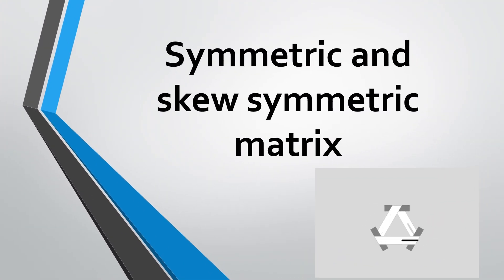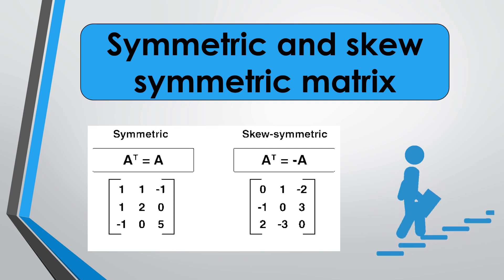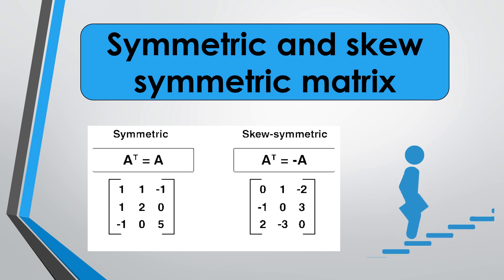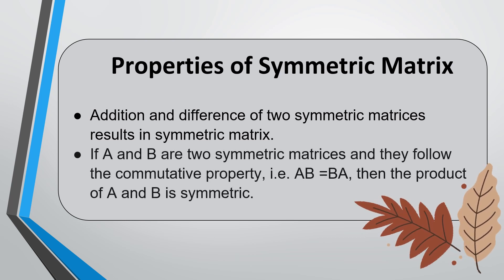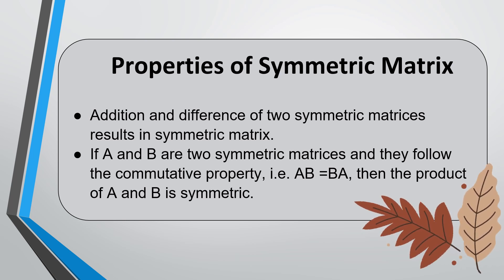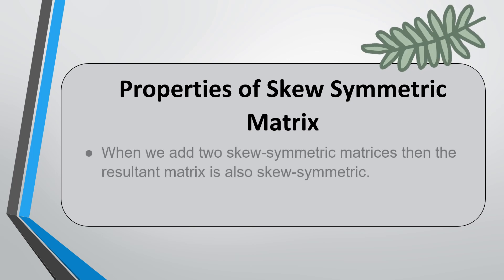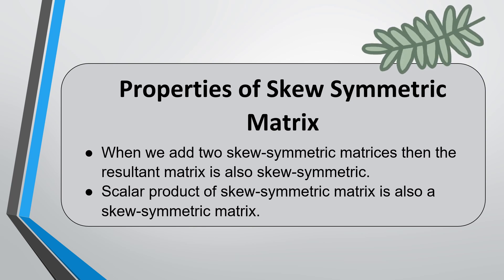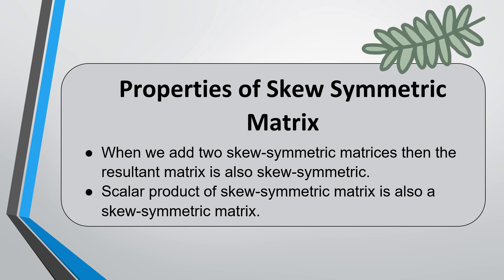Unit 2 T3 L3 Symmetric and skew symmetric matrix